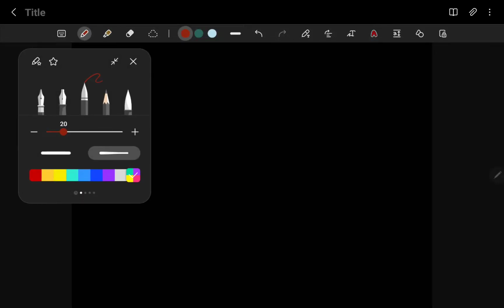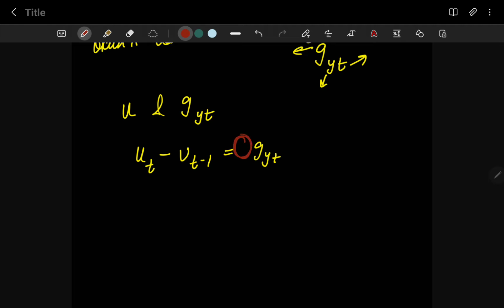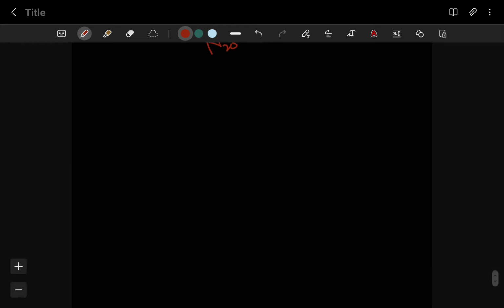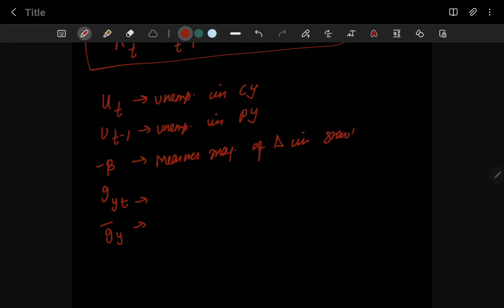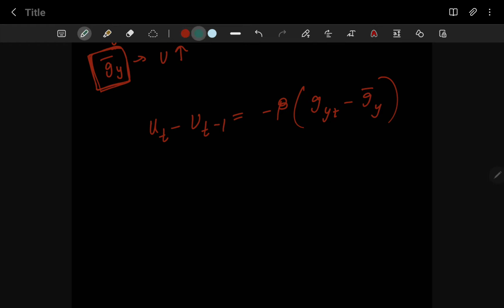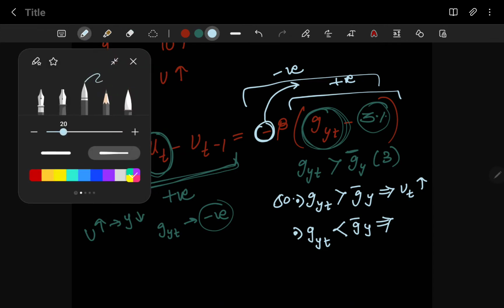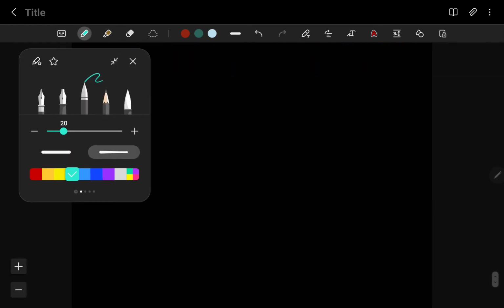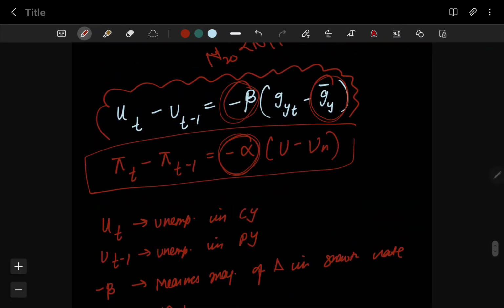Okun's law; intermediate macroeconomics